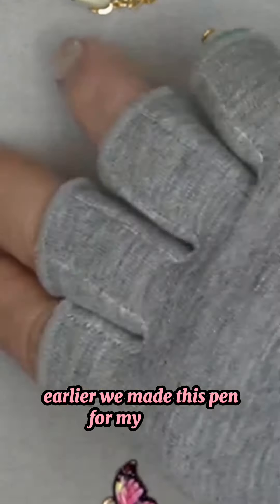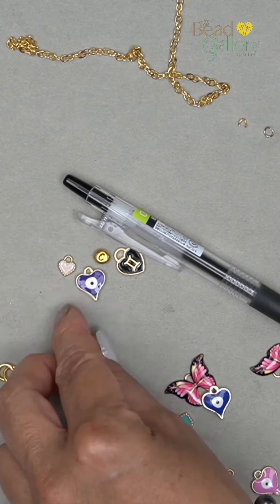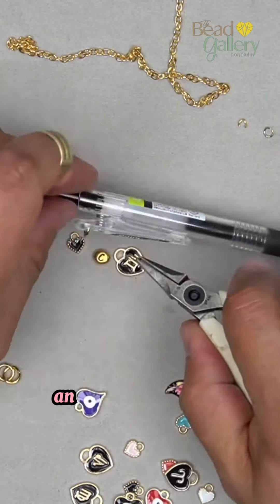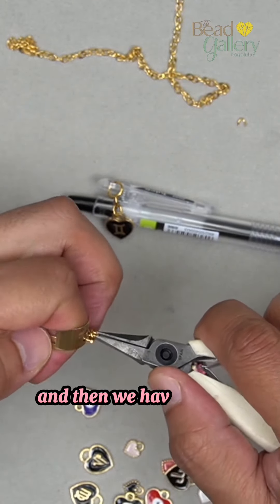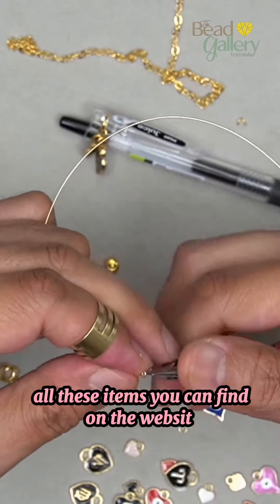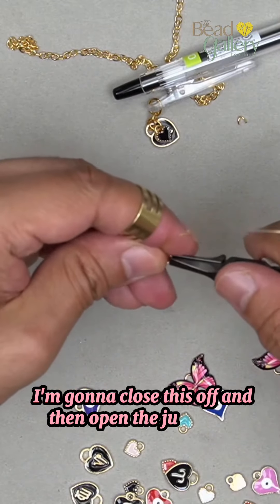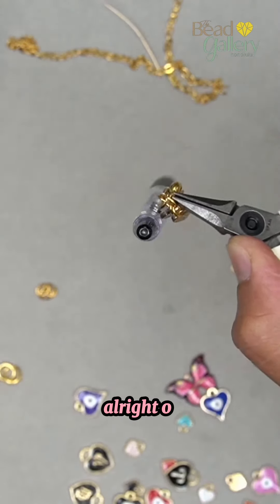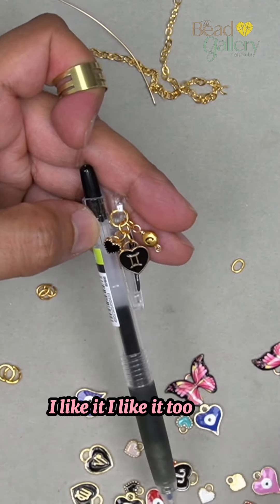DIY Personalized Charm Pen: Create a Unique Gift at The Bead Gallery, Honolulu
Made a pen for my mama... and all the peeps at the store!!  And a bunch for myself, cause I'm always putting them down, and never knowing which one is mine!  Now, I can totally tell cause it has my Sagittarius sign, a pink heart, an aqua evil eye heart and my initial!!

Transform an ordinary pen into a personalized treasure with this easy charm-adding demo. Perfect for gifts or treating yourself!

Key Steps:
0:39 - Attaching the main jump ring to the pen
1:32 - Adding charms and connectors
1:57 - Creating a wire headpin for additional charm
2:41 - Wire wrapping and attaching final charm

Materials:
Pen with oval hole
Large jump ring
6.5mm oval jump rings
Assorted charms (initial, zodiac sign, heart)
22 gauge wire
Jump ring opener/closer tool
Wire cutters

Pro Tips:
Use oval jump rings to prevent tangling
Add jump rings between charms for better spacing
Consider charm placement for balance and functionality

The finished product is a unique, personalized charm pen featuring multiple meaningful charms - perfect for gifting or personal use!

Welcome to The Bead Gallery, Honolulu, your creative paradise and go-to bead store in the heart of Hawaii since 1997. Explore our curated gemstones, hand-selected beads, and original project tutorials with all the tips and tricks we've discovered over the years!
Mahalo for your support and ALOHA spirit!
Aloha! Jamie, Jason & The Bead Gallery, Honolulu Ohana